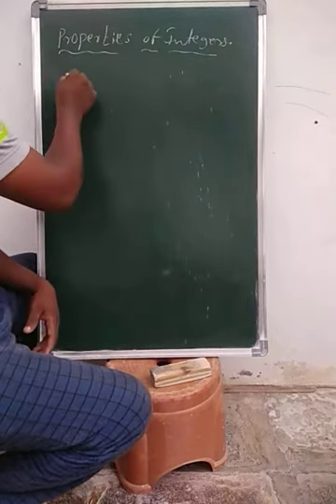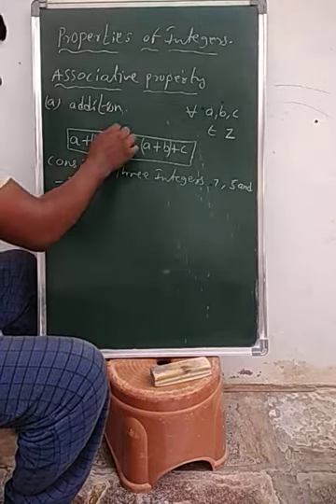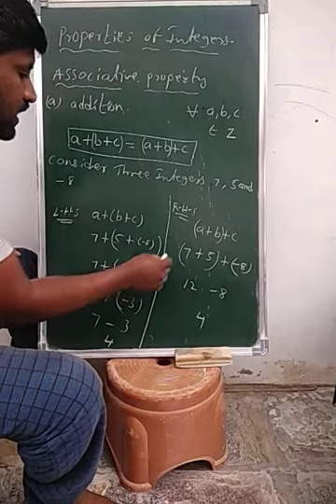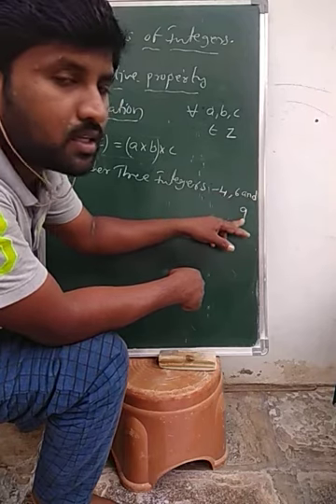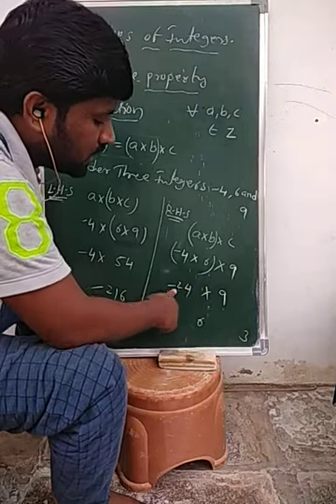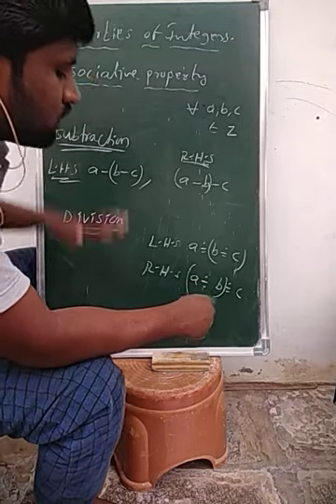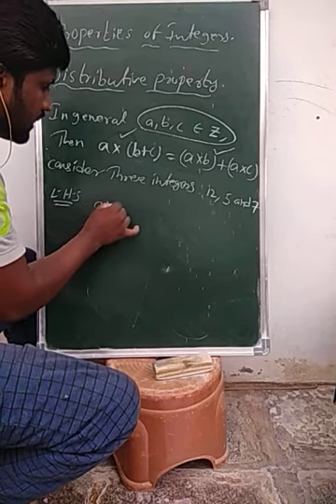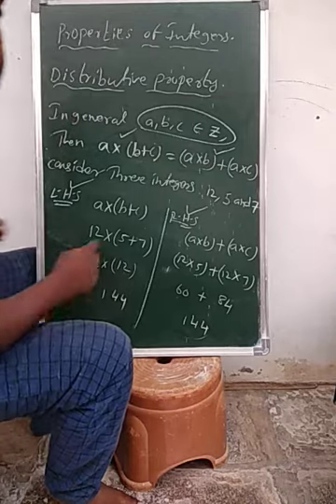Associative & Distributive properties for Integers